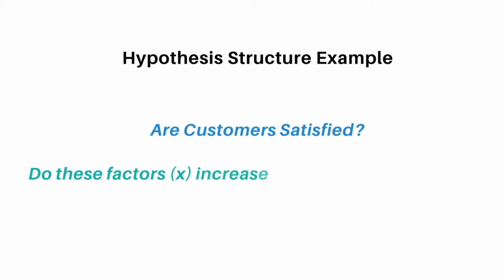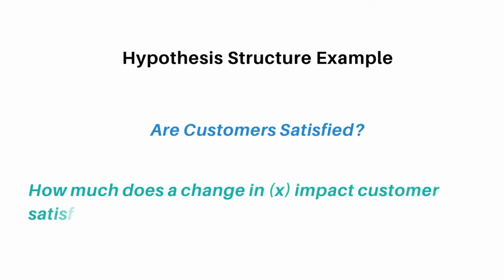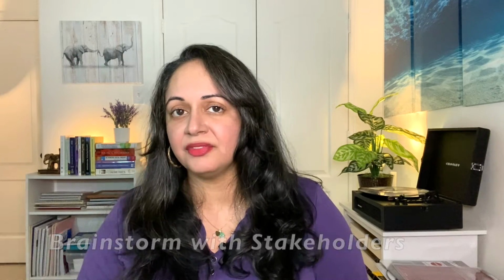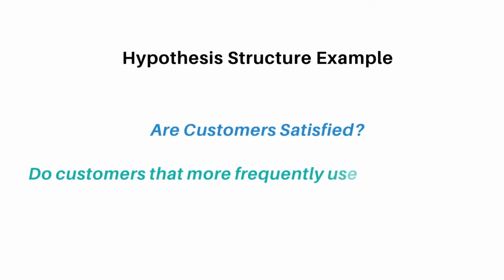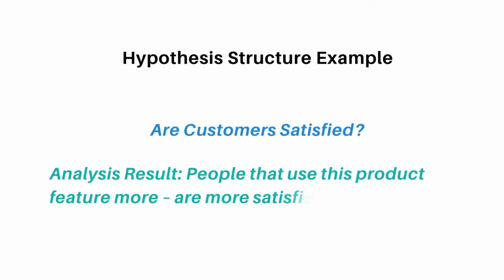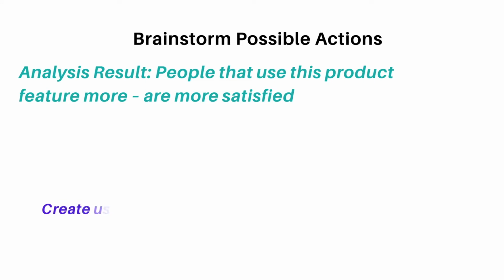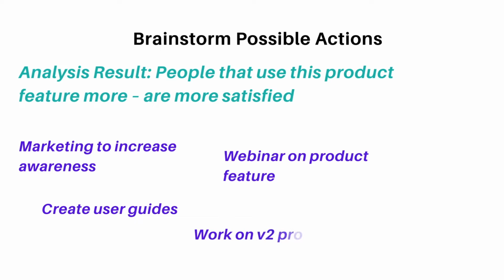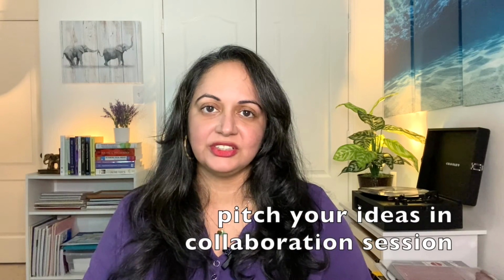How to Start Data Science & Analytics Projects - Part 1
Hey friends, this video kicks off a new series on how to start data science and analytics projects to increase your chances of success and high ROI. This video covers how to define your objective and develop your hypotheses.

Chapters:
00:00 Introduction
00:42 Example Business Challenges
01:26 Use a Hypothesis Structure
02:47 Is it Actionable
04:37 Example - Customer Satisfaction
05:02 Example Actions

How to learn more -- you can download my FREE cheat sheet to help you build analytics and data science project roadmaps today